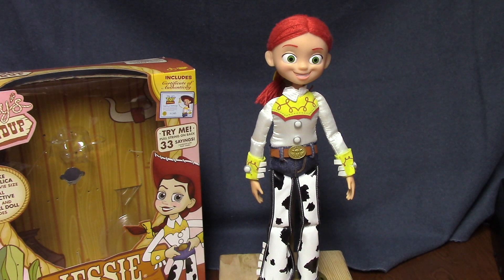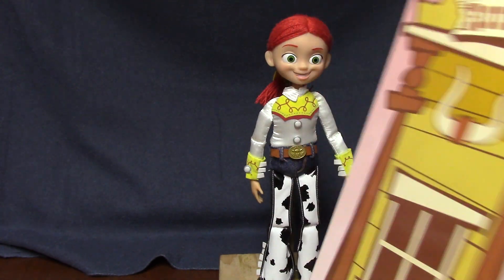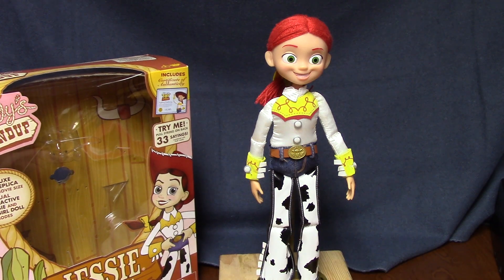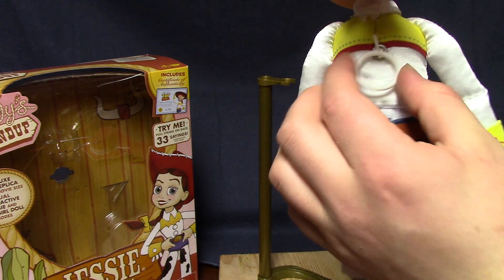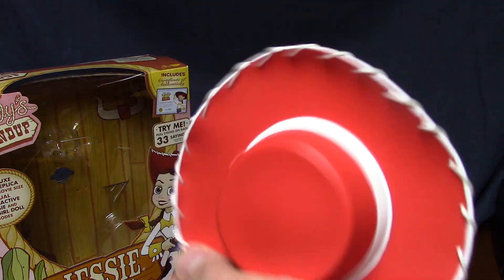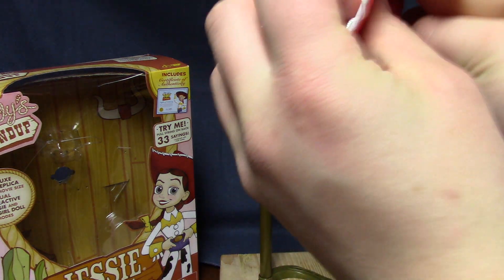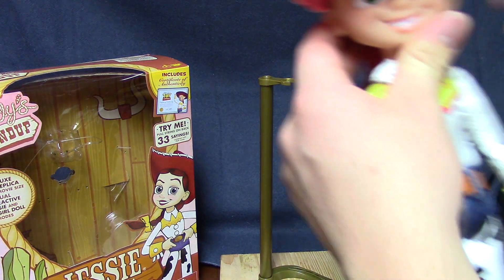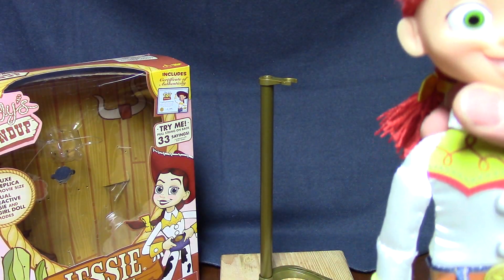toy story signature collection Jessie review